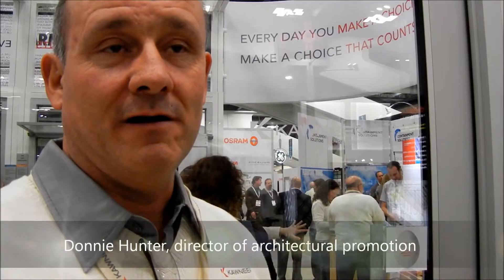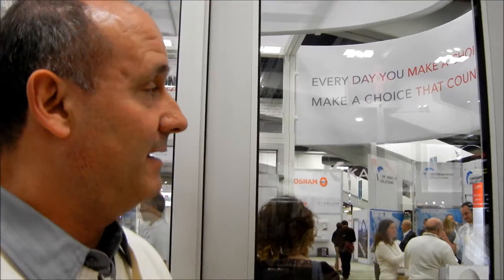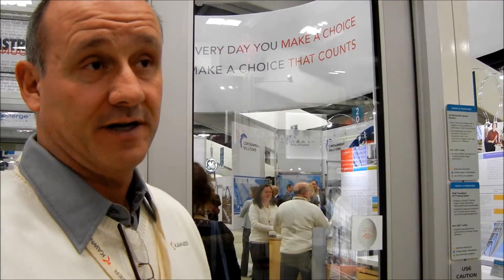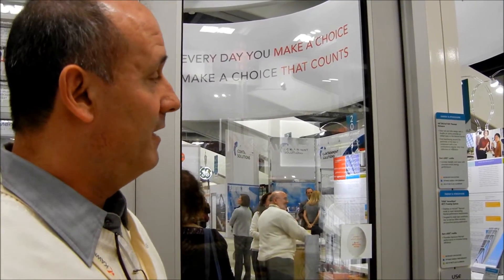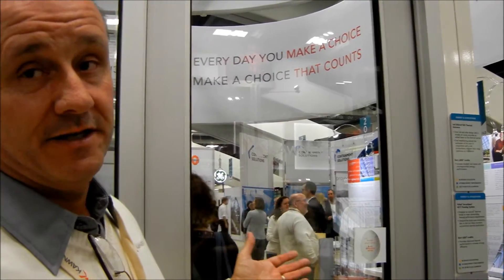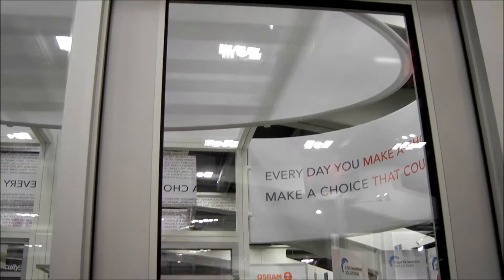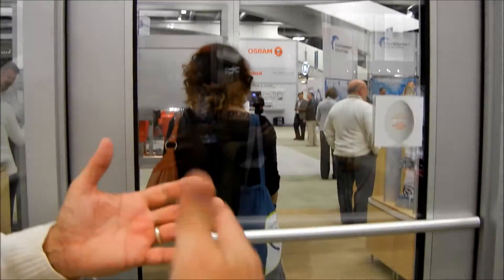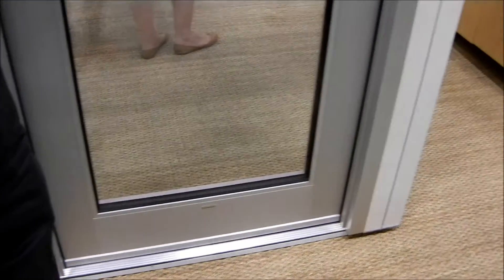Exclusive: Kawneer's blast mitigation products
During Greenbuild, Kawneer Co. showed its high thermal performance blast mitigation products, including the AA 425 thermally broken door.